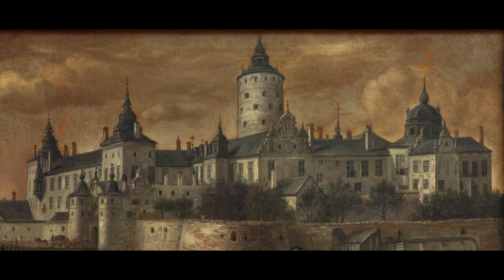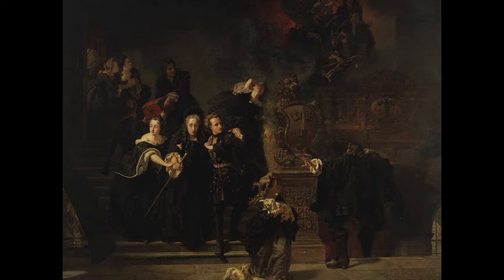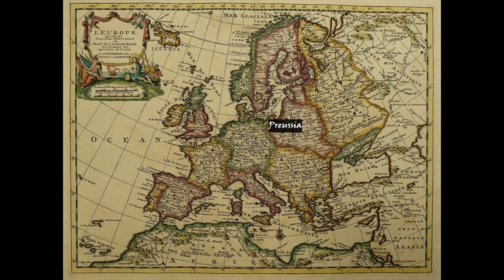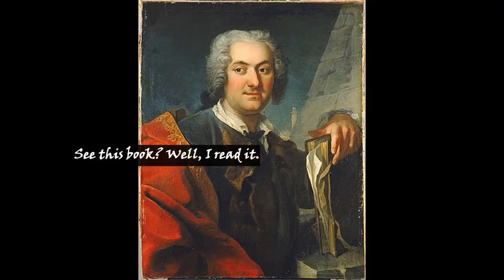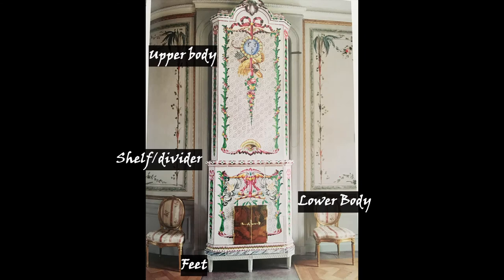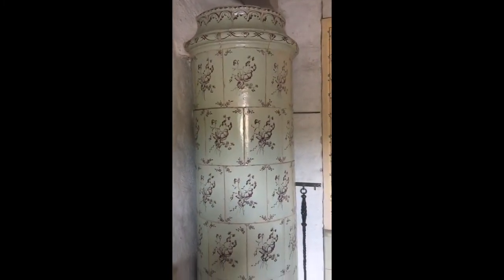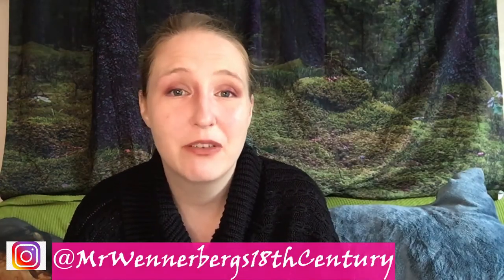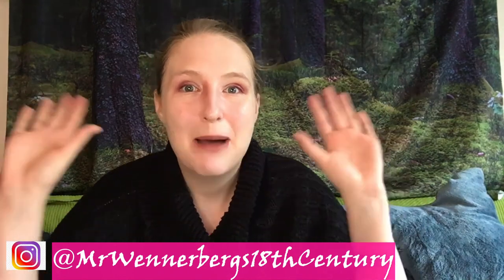Let's talk about 18th Century Ceramic Heaters for 15 minutes!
I really like Nordic 18th Century ceramic heaters, so I made a video about them.
I hope you will like them too.

Features the pet shark MacBett [MacBite] and Mr Wennerberg!

Sorry about the weird audio syncing at times, still trying to figure out how to handle audio more efficently.

Locations featured: Skansen museum, Pershyttan iron production facility.